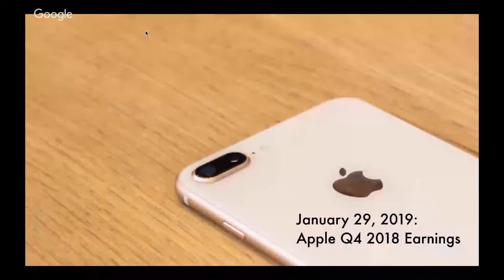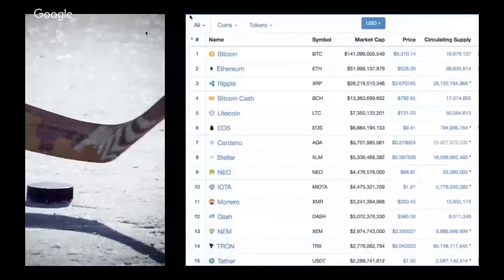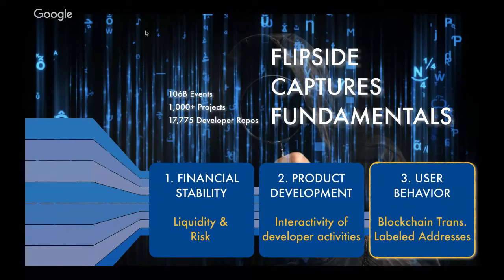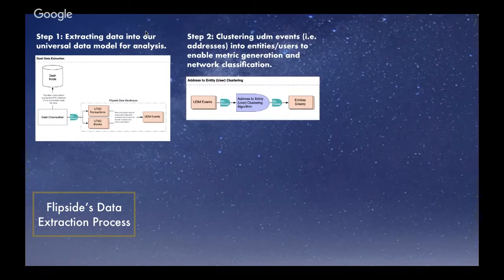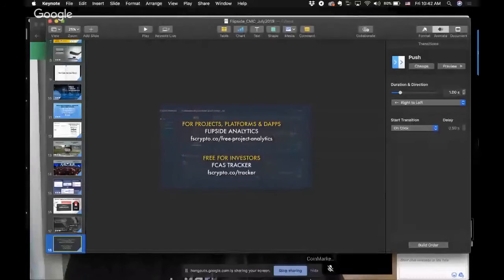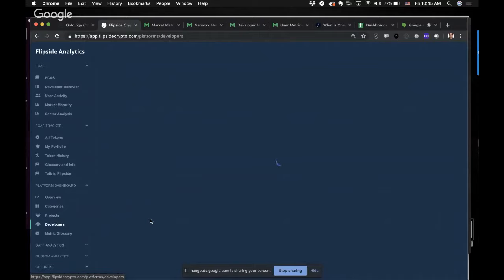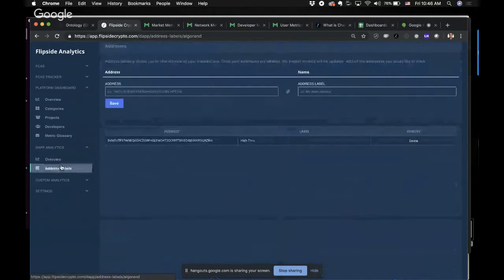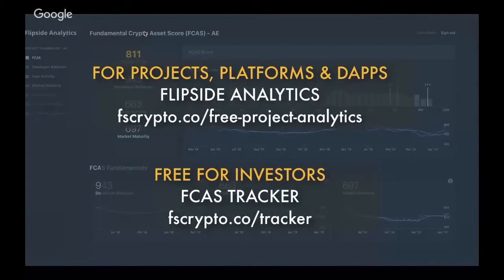CoinMarketCap Presents: Webinar with Flipside Crypto on: 'Characterizing Cryptocurrency with FCAS'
Join us on our third webinar as we have a chat with Dave Balter, CEO and Eric Stone, Head of Data Science of Flipside Crypto on the topic of 'Characterizing Cryptocurrency with Fundamental Crypto Asset Score (FCAS)'.

Flipside Crypto is a business intelligence firm which provides data that helps crypto organizations grow. Flipside produces and distributes FCAS, a single, consistently comparable value for measuring cryptocurrency project health. FCAS is developed through a proprietary combination of factors representing customer activity and developer behavior for cryptocurrency projects.

Date/Time:
July 12, 2019, 10.30am, Eastern Time (UTC-4)
or
July 12, 2019, 10.30pm, Singapore Standard Time (GMT+8)

CoinMarketCap is the world's most-referenced price-tracking website for cryptoassets in the rapidly growing cryptocurrency space. Its mission is to make crypto discoverable and efficient globally by empowering retail users with unbiased, high quality and accurate information for drawing their own informed conclusions.